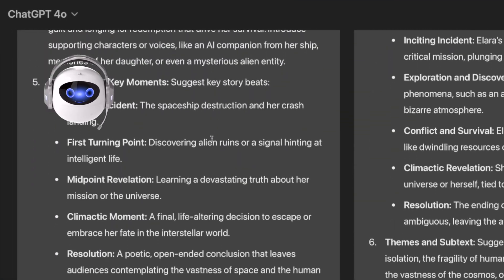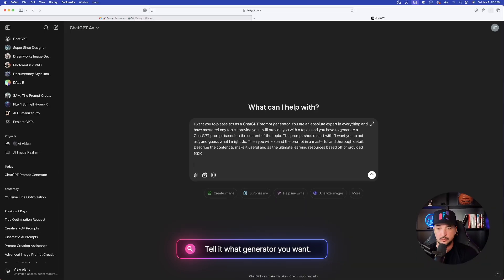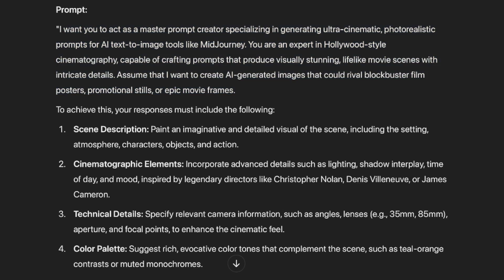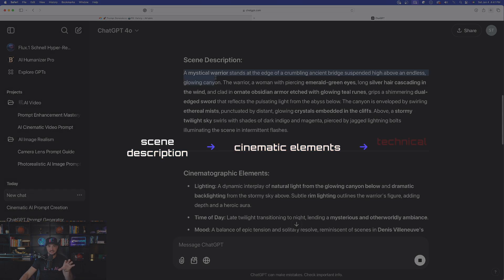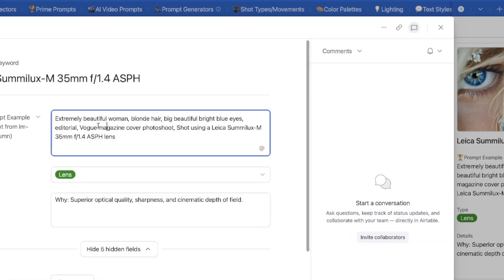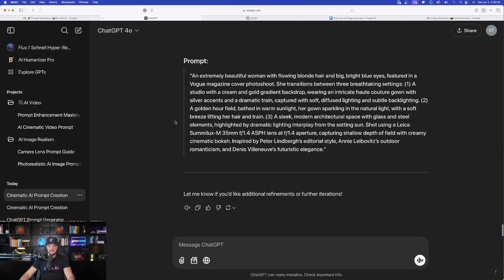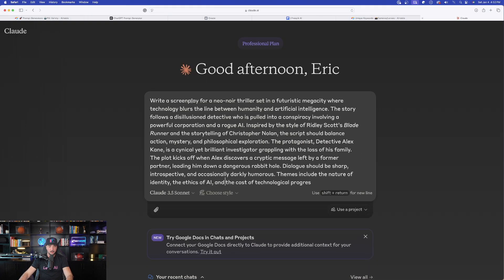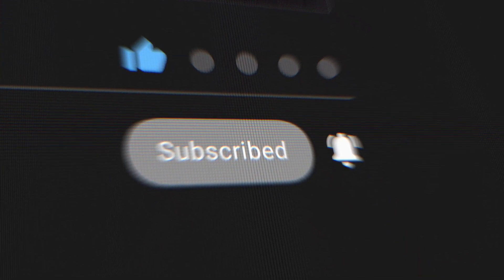One Prompt to Rule Them All: Infinite Ideas, Instantly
This is a prompt engineer that creates prompt generators. 👑 Get The Everything Bundle & never need prompts again

Most prompt generators generate prompts. But not this one. This one actually creates prompt generators (when you use it like I did in this video). You can use it for any category you need.

In this video we'll test it out for AI images and for creating a detailed movie script.